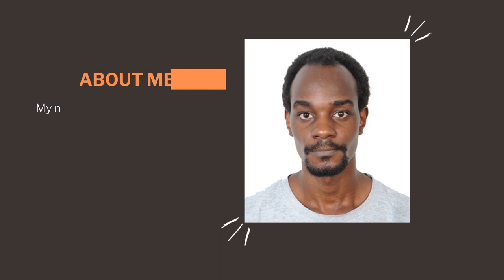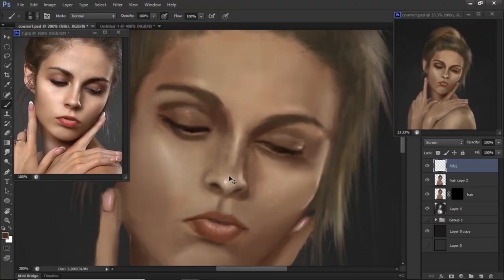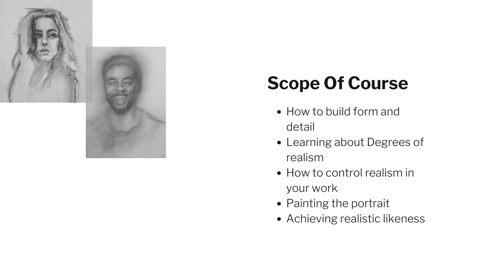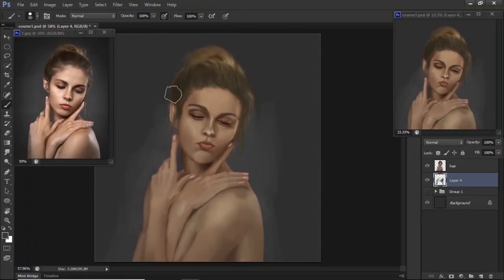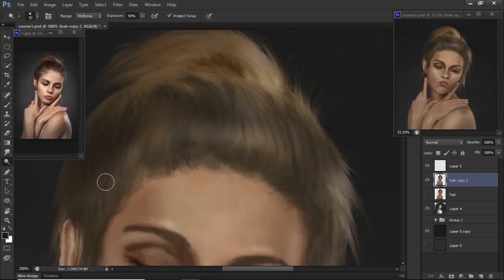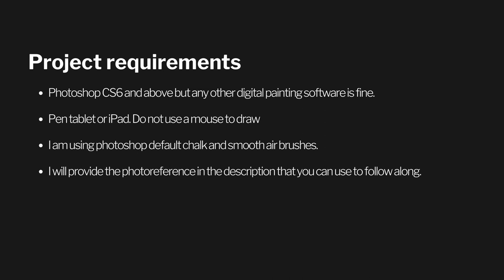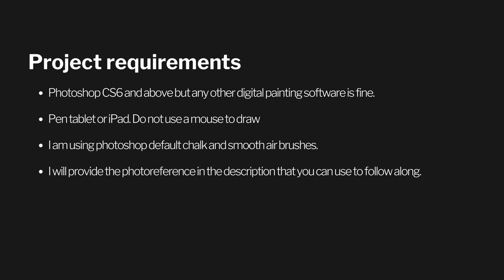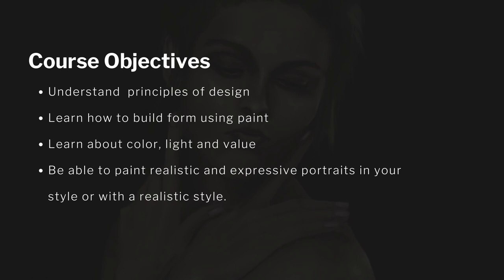Introduction: How To Paint Realistic and Expressive Portraits in Photoshop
NEW HERE?
Hi, my name is James Ssekamatte, born in Uganda and I live in India (as of 2018). I upload tutorials on film production and animation together with photography and design and once in a while will upload short movies and documentaries as well as entrepreneurial content.